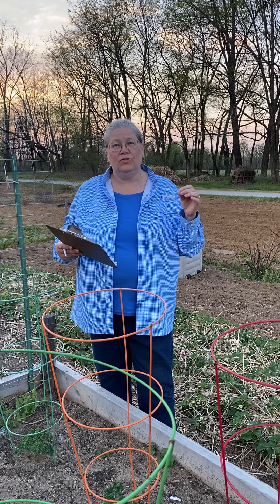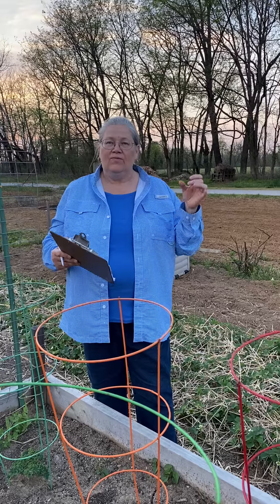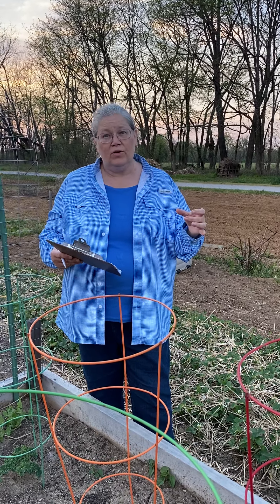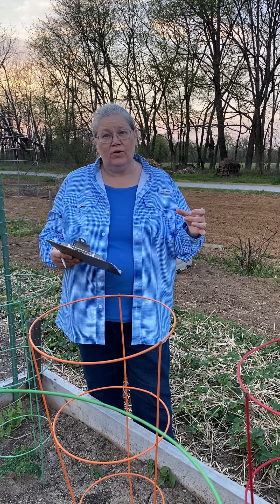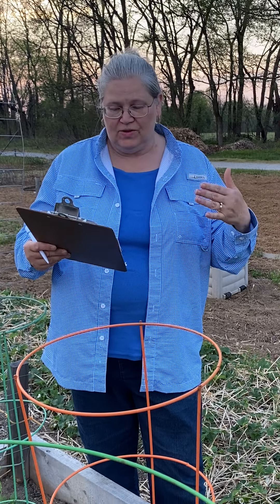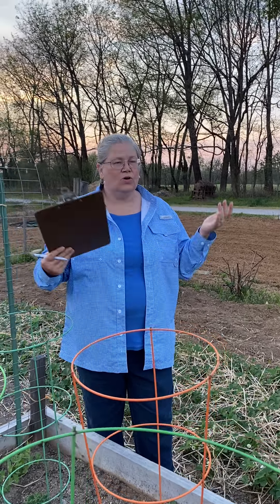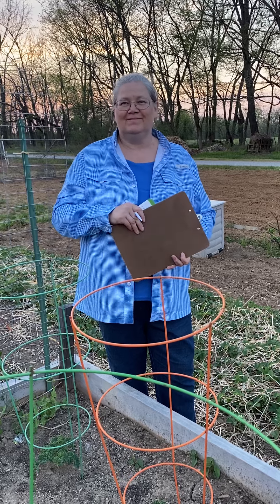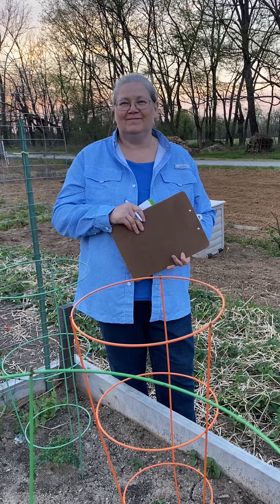2020 Welcome to Blackacre Community Garden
Welcome gardening video with overview of community garden rules.